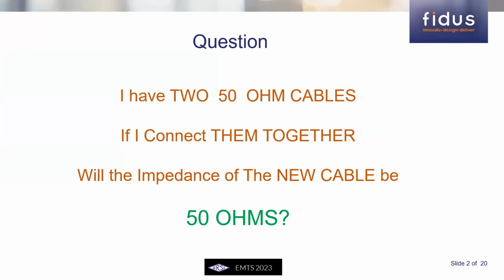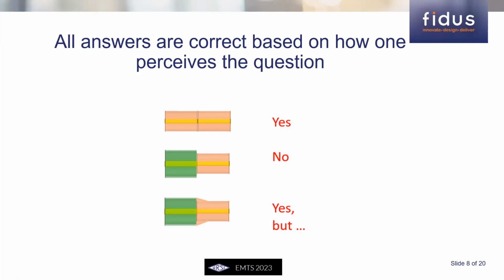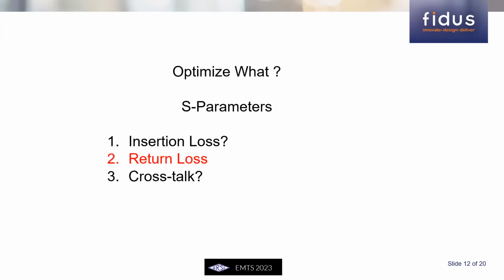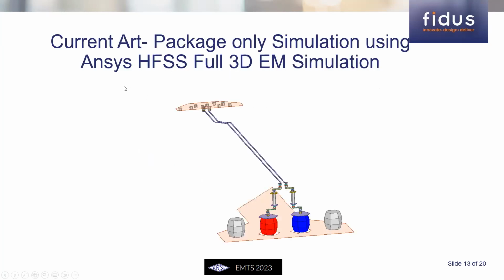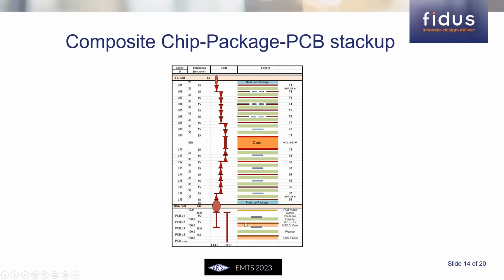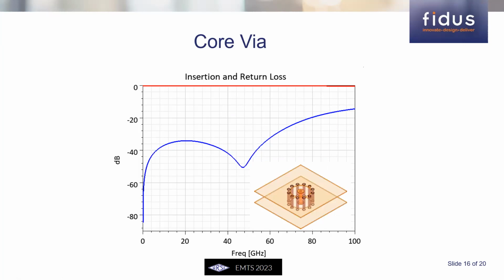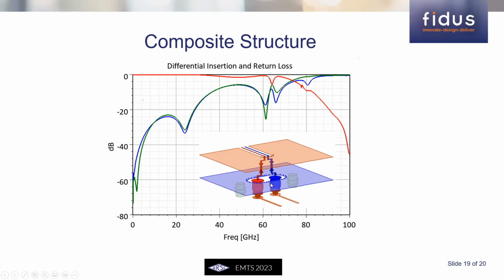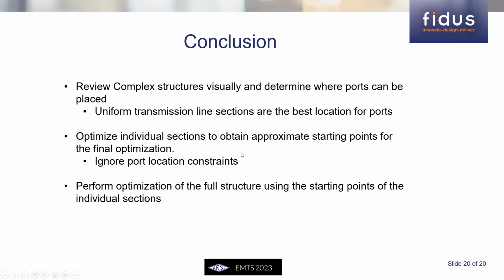Optimizing Chip-Package-PCB Integration for High-Speed Data Transmission: PAM4 Signaling 224+ Gbps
Dive into the world of high-frequency electronics with our expert-led presentation on 'Optimizing Chip-Package-PCB Integration for High-Speed Data Transmission.

This video is a must-watch for professionals and enthusiasts in the field of high-frequency electronics and communication engineering. It is presented by Syed Bokhari, Signal Integrity and EMC Architect at Fidus Systems

Learn about:
* the critical role of high frequencies in system performance, especially in the realm of PAM4 signaling at speeds exceeding 224 Gbps
* the intricacies of S parameter simulation accuracy and the limitations of cascade theory at ultra-high frequencies
* insights into optimizing return loss in chip-package interconnects to significantly boost system performance
* the importance of precise package-PCB integration for realistic simulation outcomes and the optimization of individual components like microvias, core vias, and BGA balls
*  the strategic placement of transmission line ports for enhanced simulation accuracy and the necessity of visual structure reviews and actual measurements for validation.

For over 25 years, Fidus has been delivering electronic product design and development solutions for extraordinarily complex, high bandwidth and low latency projects and firmly remains placed as AMD’s Premier Partner. Our FPGA and ASIC, hardware, software, FPGA, verification, wireless, mechanical, and signal integrity teams work to innovate, design and deliver next-generation products for customers in emerging technology markets. With over 400 customers and 3000+ completed projects, we have teams of domain experts available to extend your capacities seamlessly and commitment to getting designs and prototypes to market faster, and right the first time.